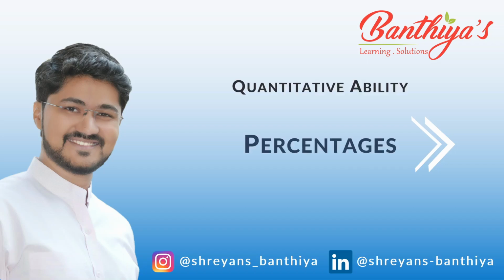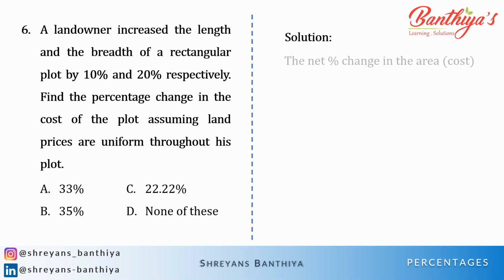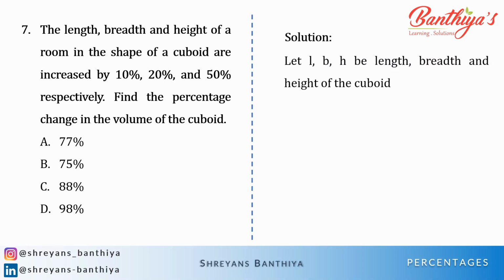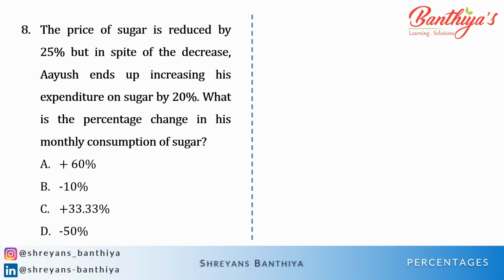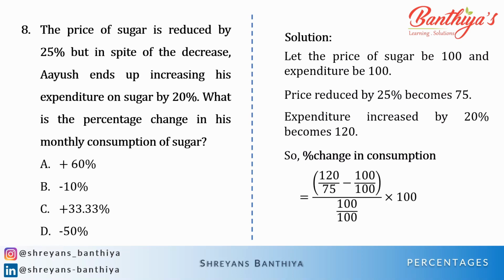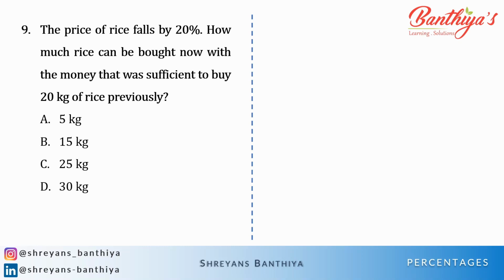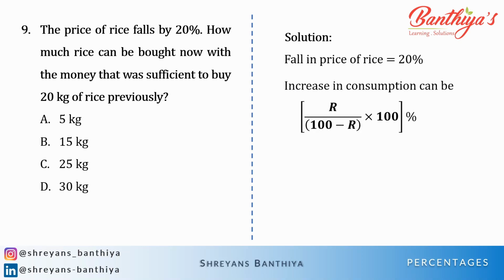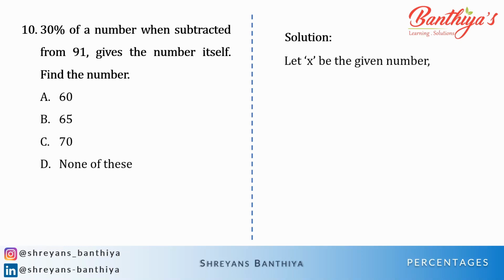Percentages | Tips & Tricks | Short Cuts | Quantitative Ability | Lecture - VI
Percentages - Lecture - VI - The session includes five moderate category questions on the chapter and how to solve them with simple tips and tricks with short cuts. The questions dealt with in the video session are as follows:

Buy R. S. Agarwal at the best offer price for practice.

6. A landowner increased the length and the breadth of a rectangular plot by 10% and 20% respectively. Find the percentage change in the cost of the plot assuming land prices are uniform throughout his plot.
7. The length, breadth, and height of a room in the shape of a cuboid are increased by 10%, 20%, and 50% respectively. Find the percentage change in the volume of the cuboid.
8. The price of sugar is reduced by 25% but in spite of the decrease, Aayush ends up increasing his expenditure on sugar by 20%. What is the percentage change in his monthly consumption of sugar?
9. The price of rice falls by 20%. How much rice can be bought now with the money that was sufficient to buy 20 kg of rice previously?
10. 30% of a number when subtracted from 91, gives the number itself. Find the number.